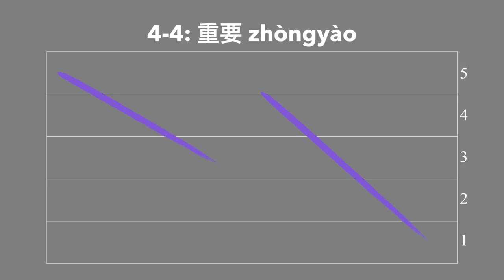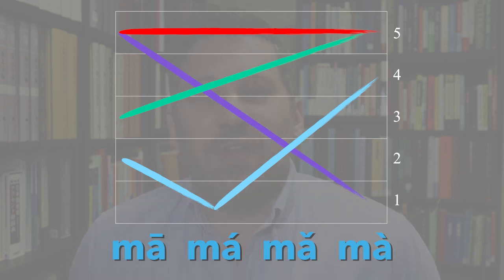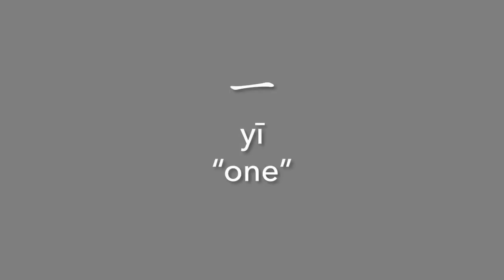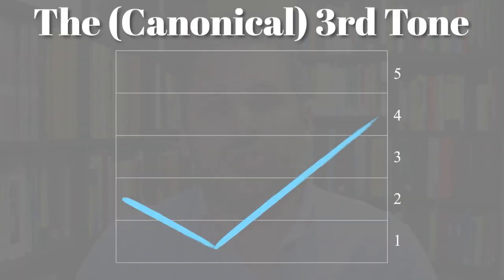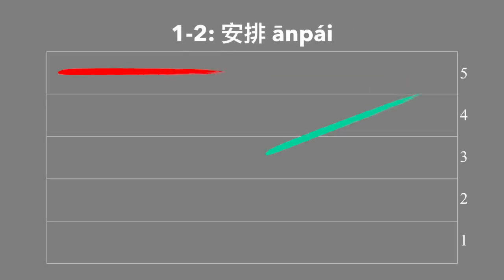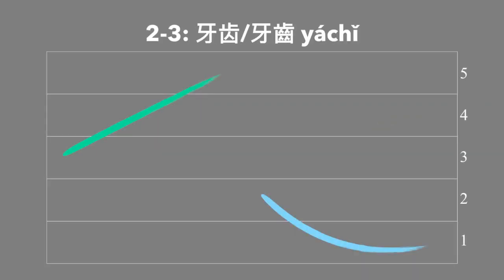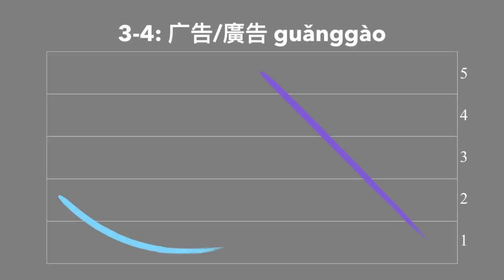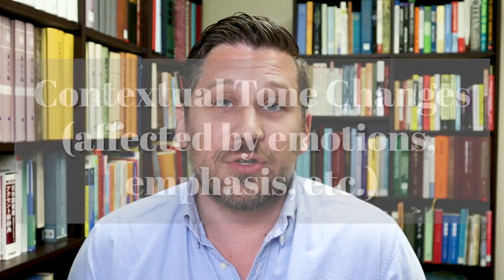Mandarin Chinese Tone Combos and Tonal Interaction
FREE training on how to fix your tone combinations, including lots of audio files

Most people learn about the major tone change rules:

1) when two 3rd tones appear in a row, the first one becomes 2nd tone
2) 不 bù becomes bú (2nd tone) when it comes before a 4th tone
3) 一 yī changes to yí (2nd tone) when it comes before a 4th tone, and yì (4th tone) before a 1st, 2nd, or 3rd tone

But do you know about the minor changes? Most people don't! But any time a tone appears in context, it changes a bit! It might still be the same basic tone contour, but it changes in subtle ways.

For example, when you have two 4th tones in a row, the second syllable will start slightly lower than the first one. I'll cover all of the major tone pairs in this video and tell you exactly how the tones change in each pair.

Definitely check out the free training, where I go into even more actionable detail and provide you audio recordings to practice with!